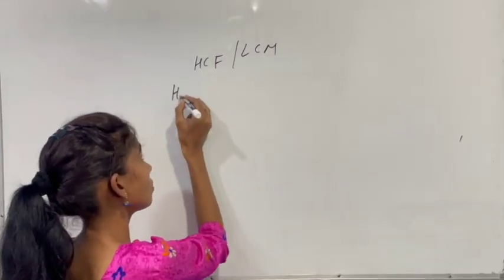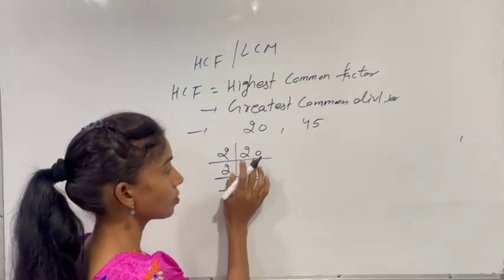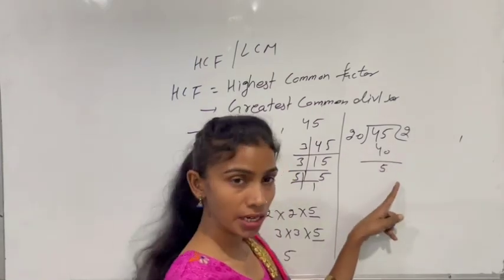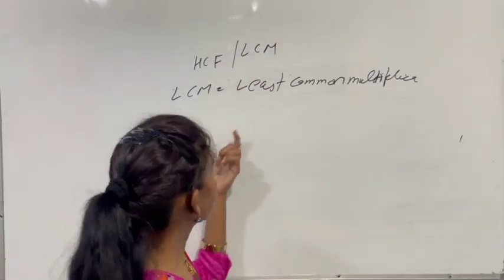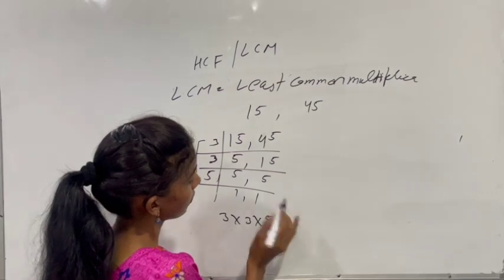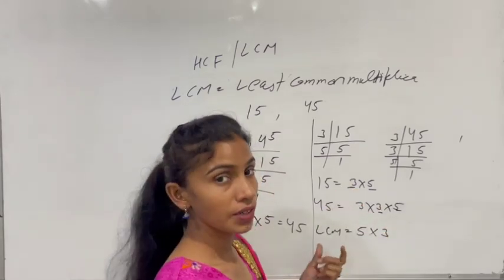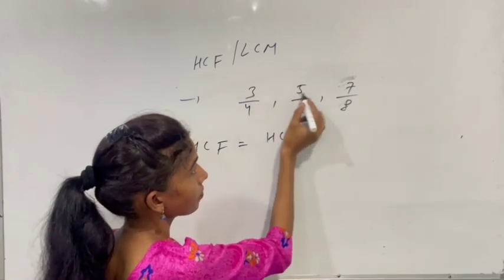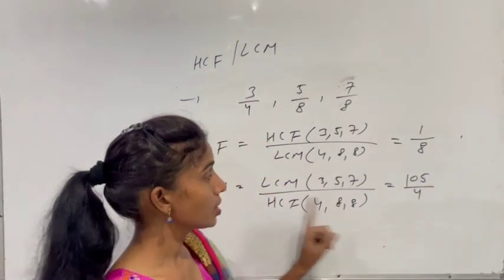# HCF and LCM # mathsclasses